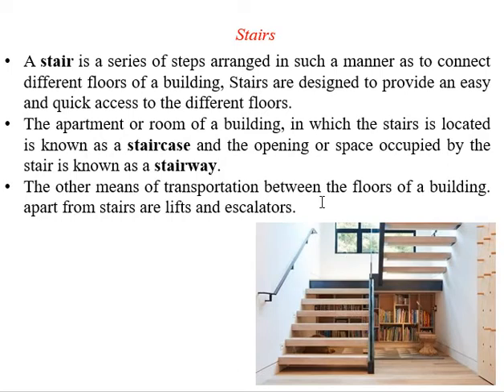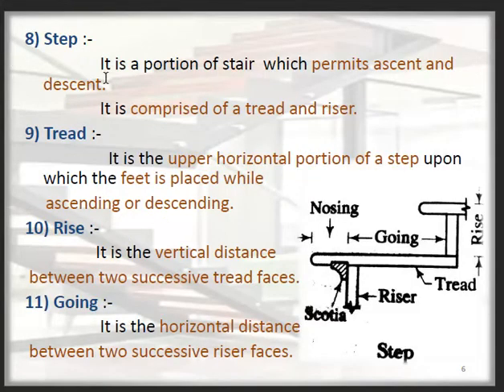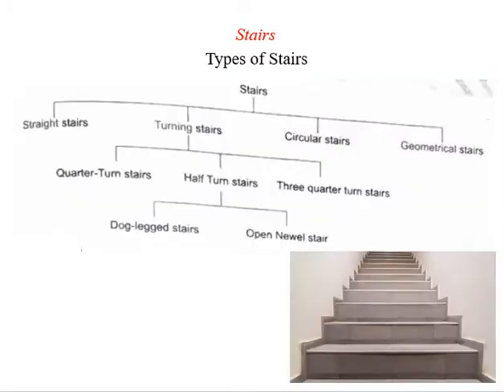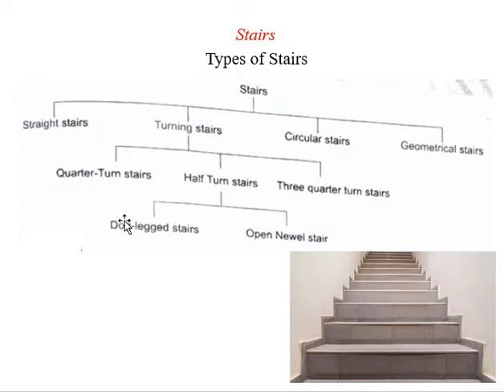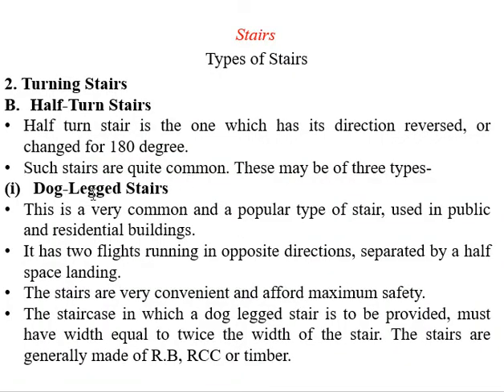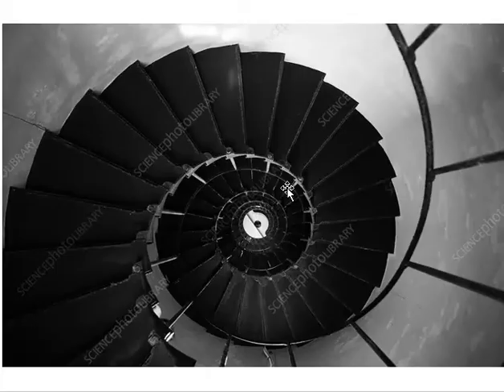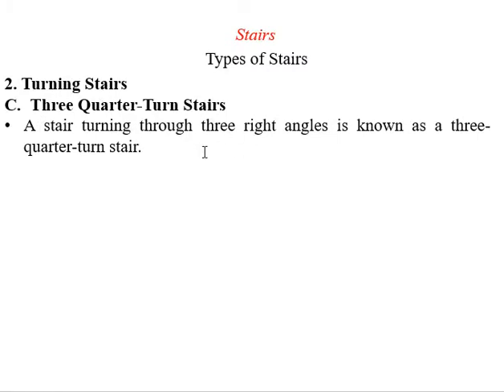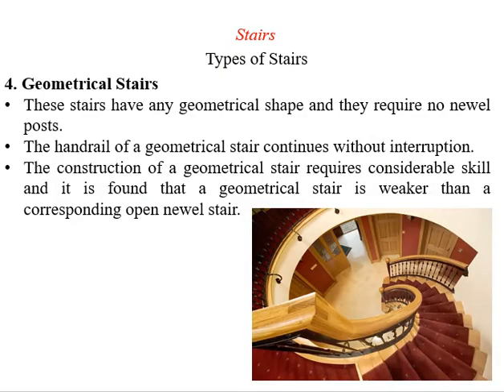Stairs (Lecture 16)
Types of Stairs

Unit 3 (2nd Year)